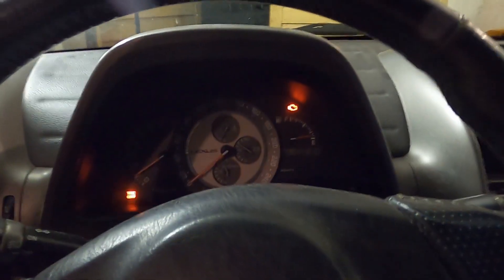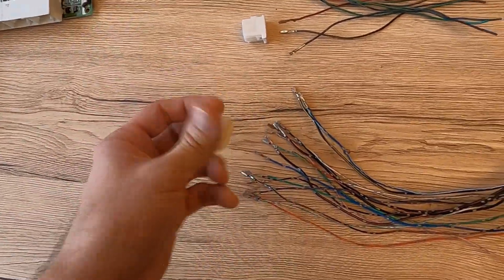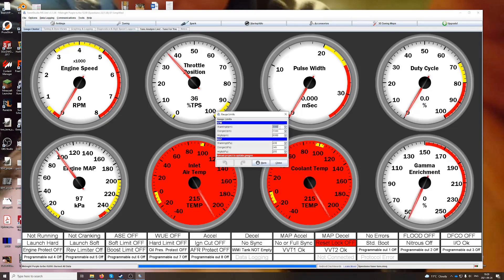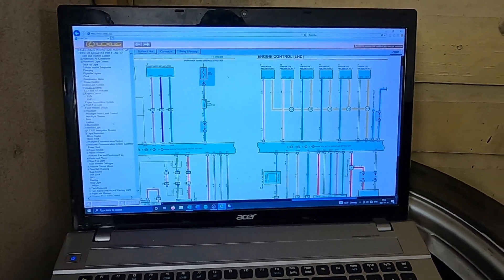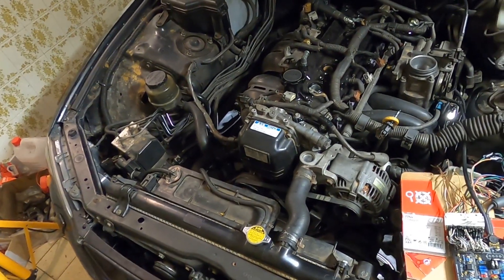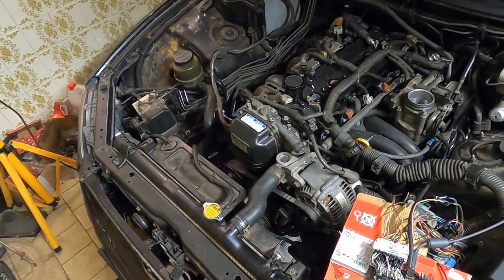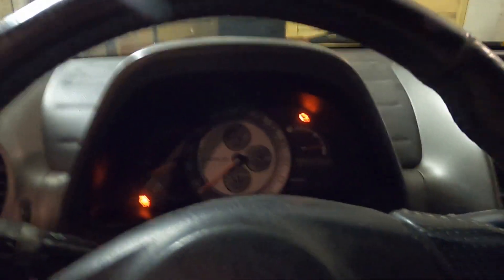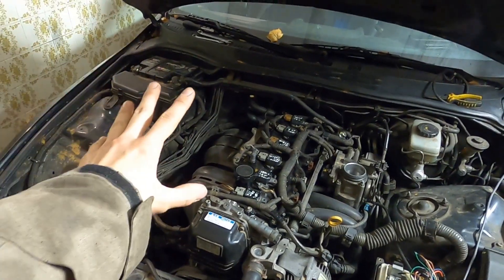Midnight Purple IS200 build log. Part 4 - Speeduino install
I finally wire in the Speeduino standalone ECU on the 1G-FE. Watch me install, troubleshoot and in general struggle to get it fired up on the standalone. This was my first standalone installation so some mistakes might be in the video.

Songs used in the intro:
Frank Fitts - Touch

Time stamps:
0:00 Intro
0:58 Why Speeduino
1:23 Pinning the OEM Lexus plugs
4:08 Uploading the firmare and basemap
4:41 Installing Speeduino on the car
8:17 Non start problems and troubleshooting
11:16 Explanation and setting of ignition timing
16:29 First time running on Speeduino